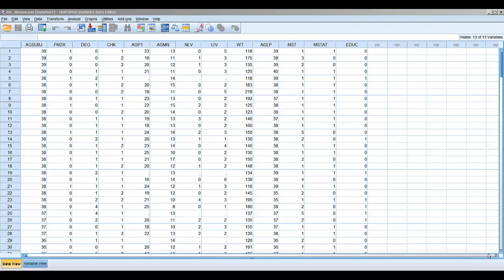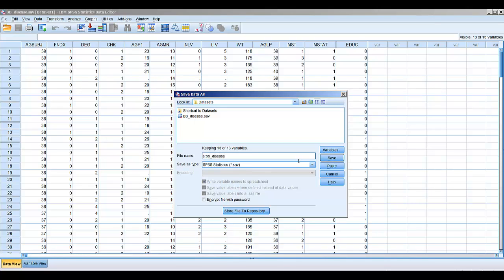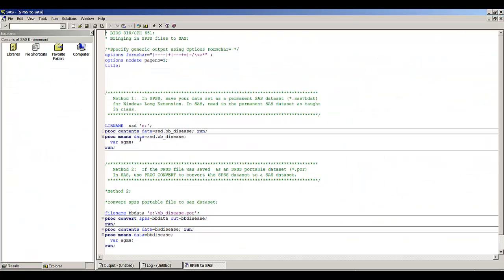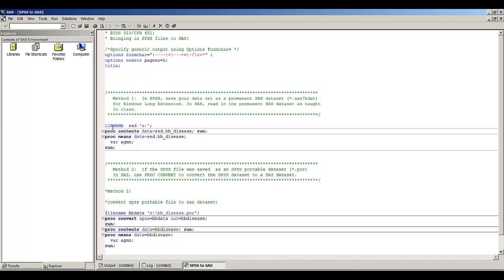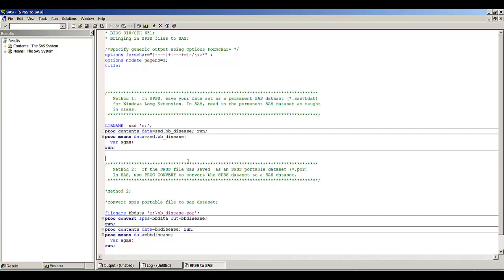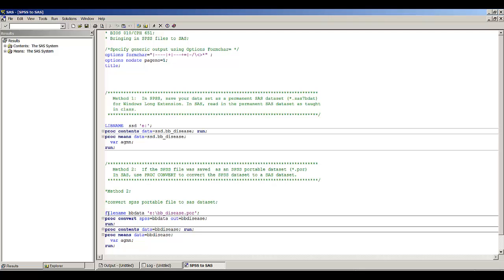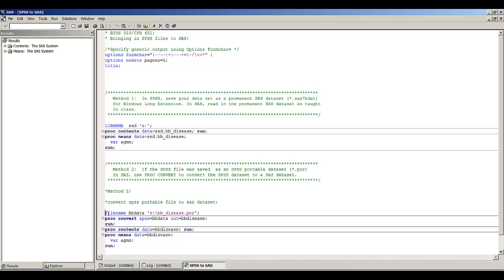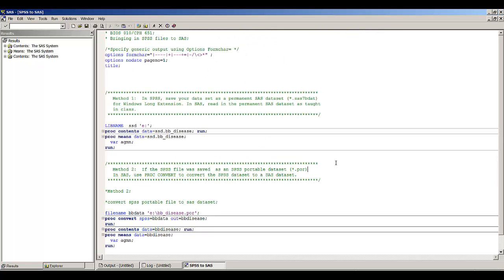SAS Demonstration SPSS to SAS